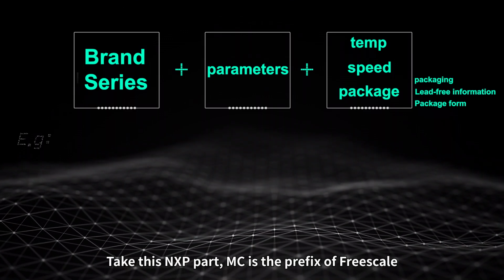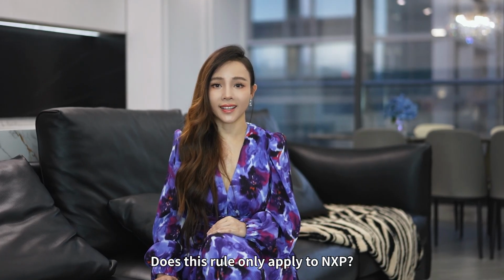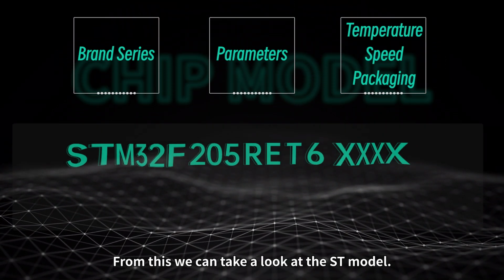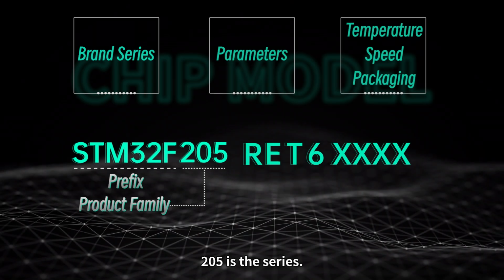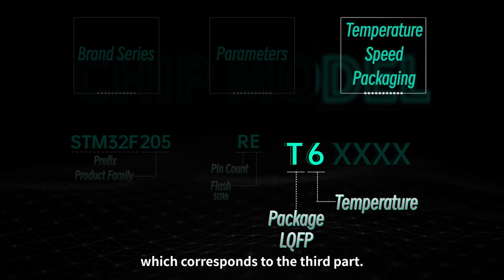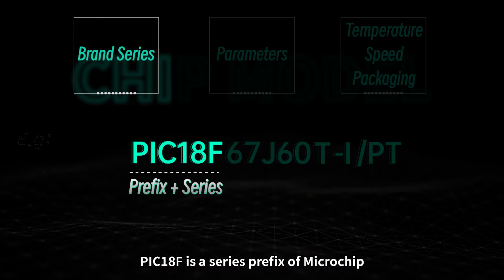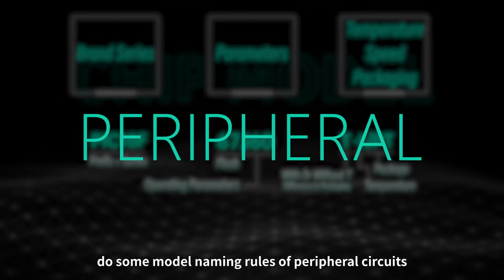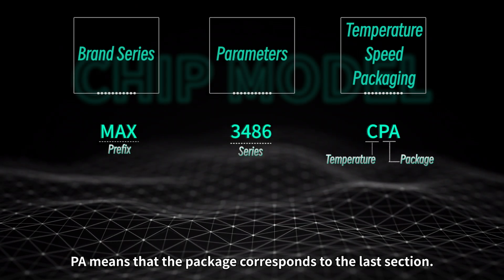Most chip's naming rules，which Microcontroller about NXP ST MICROCHIPS.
There are millions of chip models. It is Looks like a impossible challenge to understand their meaning. However, most chaotic things are controlled by a few laws, and the same is true for chip models.

00:00 Preface
00:15 Naming Rule 1: A simple rule to understand most chip naming rules NXP TI
02:32 Naming Rule 2: A simple rule to understand most chip naming rules ST XILINS MICROCHIPS MAX
05:00 Summarize